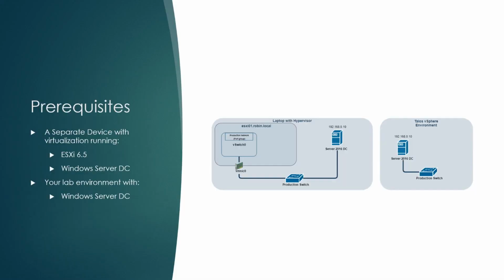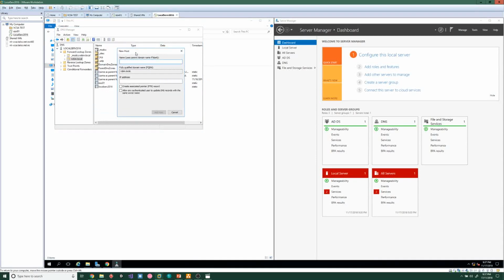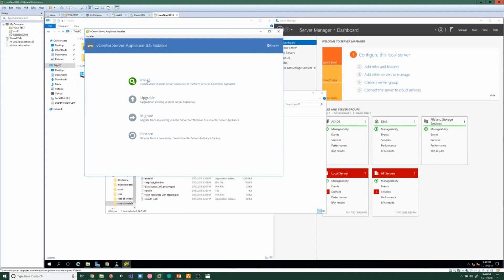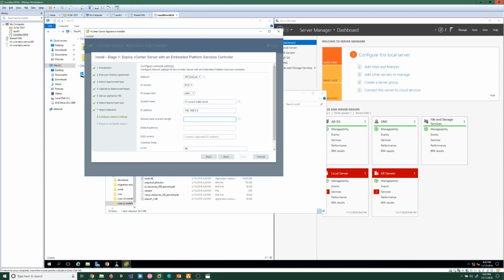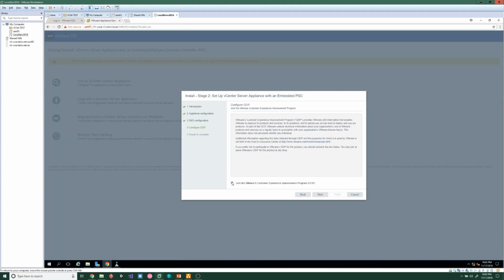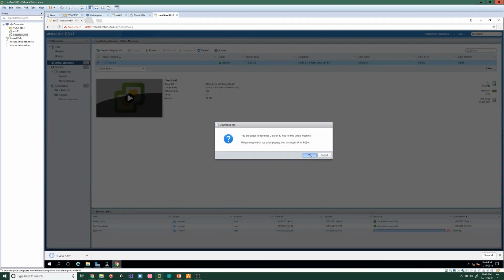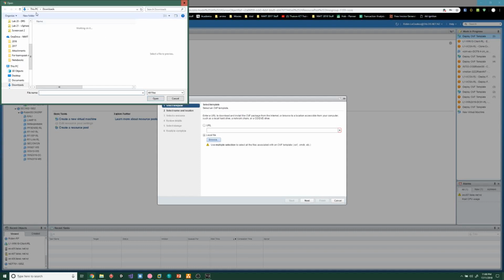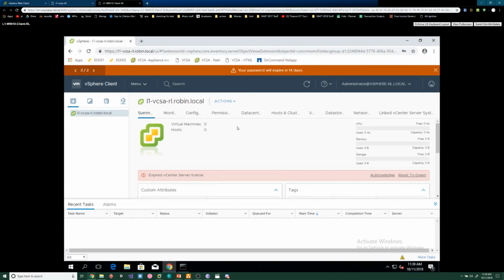In this video I will be explaining how to deploy a vCenter Server Appliance onto a lab environment

This video was created as part of an assignment for the NET701 course at NMIT for my Bachelor in IT.